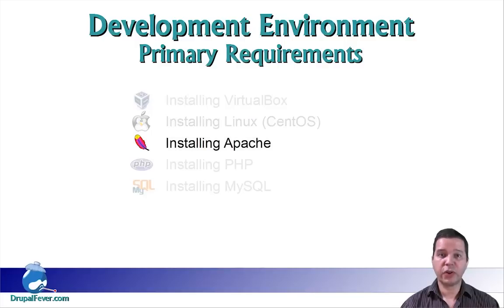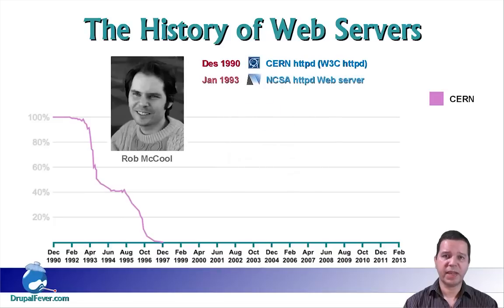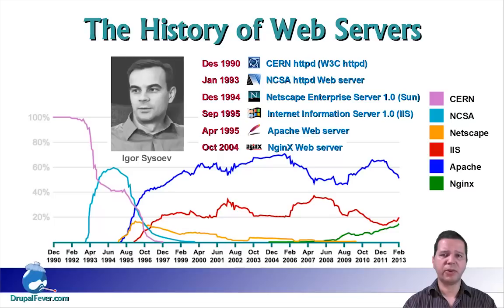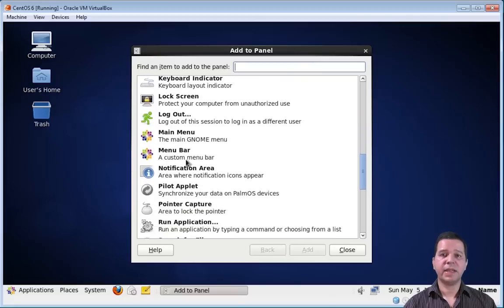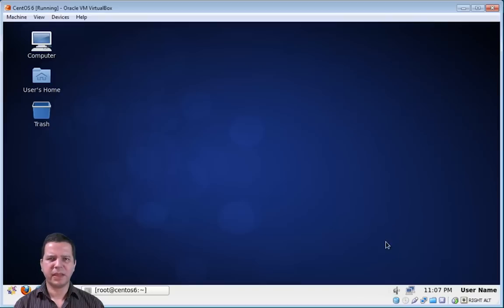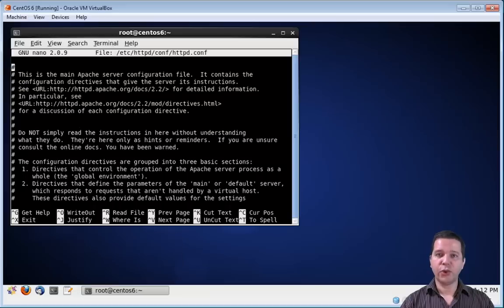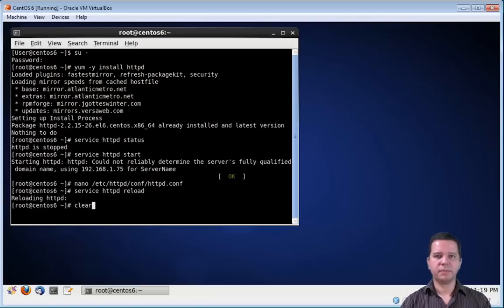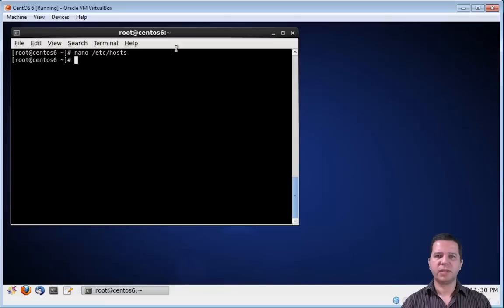0004 - Drupal Development Environment - Installing Apache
On the 4th chapter in our "Drupal Development Environment" series we are going to learn how to set up Apache on CentOS. You will also learn a little bit of the history of the Web Servers and the World Wide Web. You will also learn how to make CentOS look more like Window!!

This is fun!